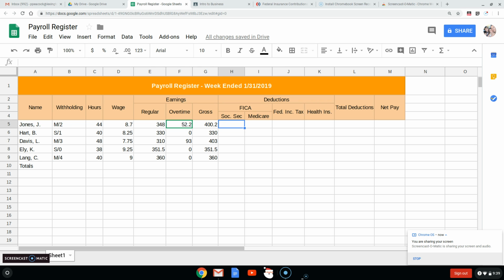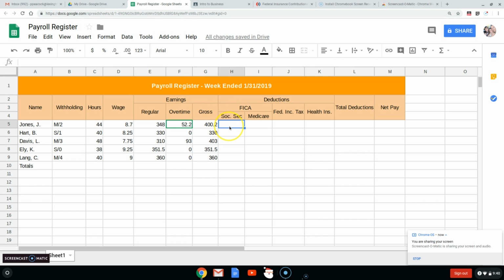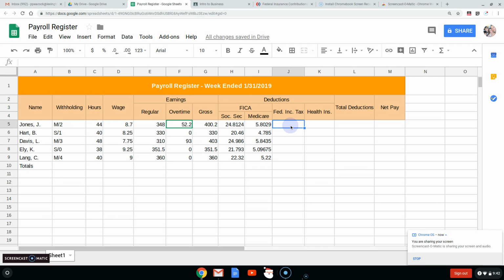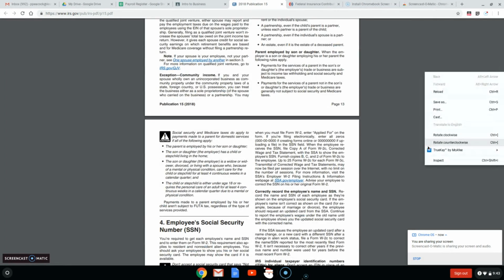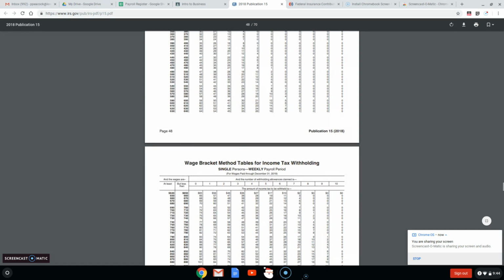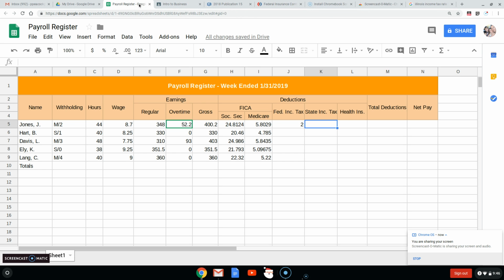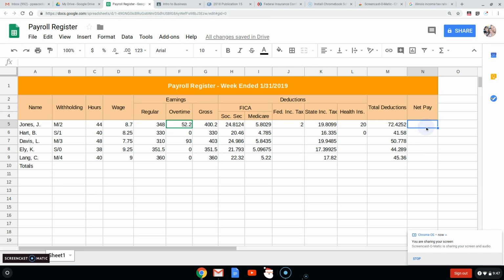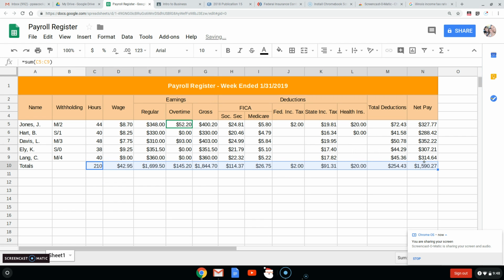Payroll Register - Part 2